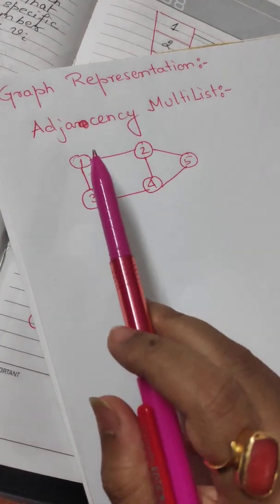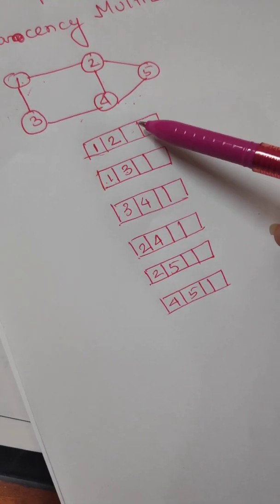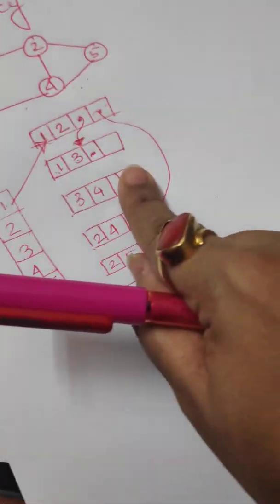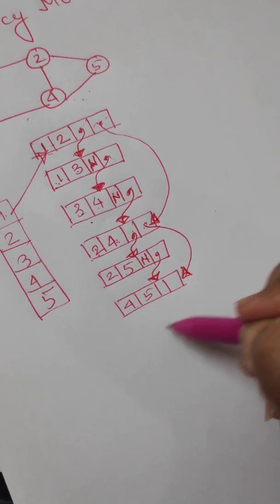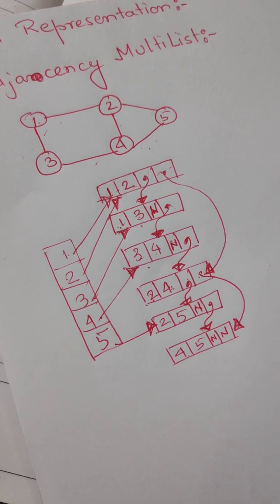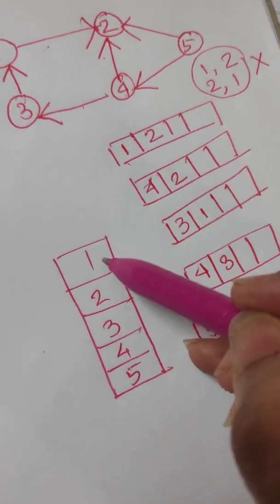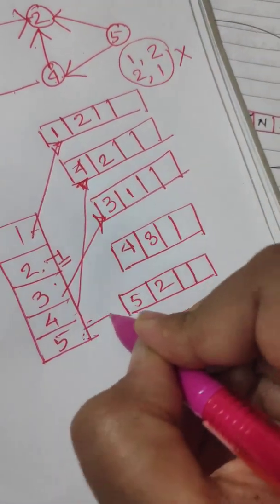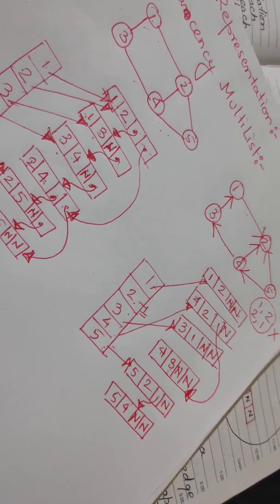Graph Representation:Adjacency Multi-list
Adjacency list refers to a collection of un-ordered list, representing a finite graph, from the context of graph theory.  Each list describes the set of its neighboring vertex in the graph.